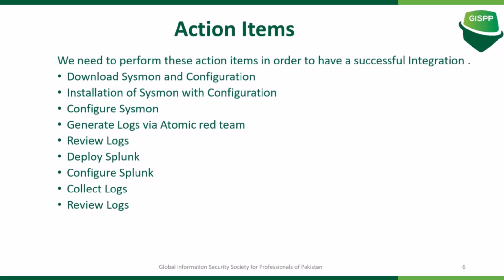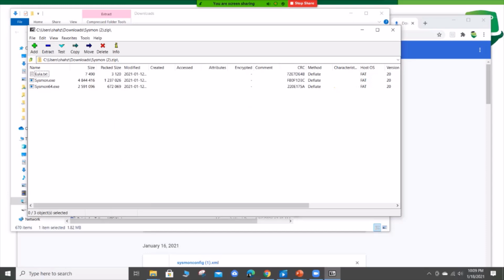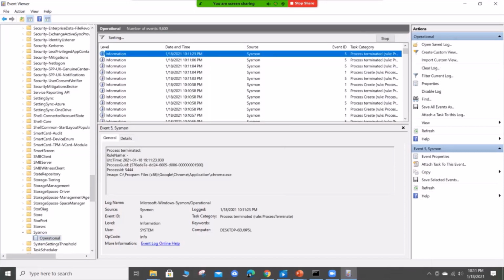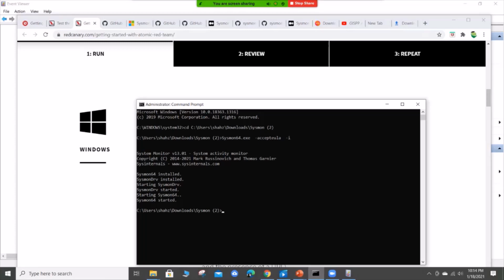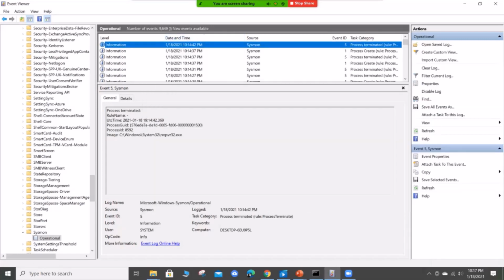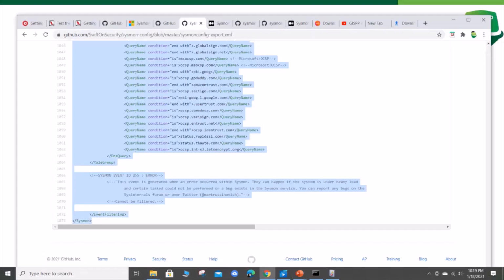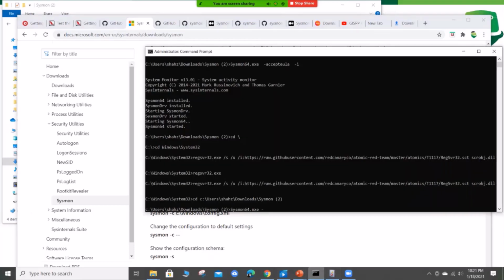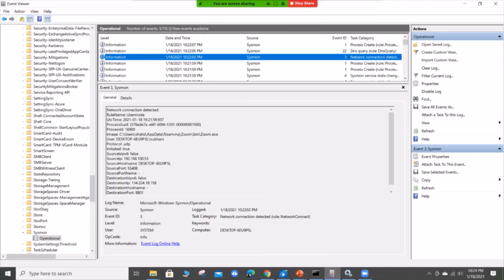What is Sysmon ¦ How to Install and Set Up Sysmon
This is a Short video about Sysmon .It is a very good SysInternals tool and has been widely used these days in threat hunting .It Provides very good information about different process creations along with their command line Parameter .

 Installation of tool is simple but without a good configuration ,it will not provide you enough data .

 This is First Part of the video . In the next part , we will show you on how to collect logs via Splunk.

These Links are used in making this video .

Download Sysmon and Sample Configuration

Installation of Sysmon with Configuration

sysmon -accepteula -i sysmonconfig.xml

Generate Logs via Atomic red team

Speaker's Profile
This Session is done by Shahzad Subhani .He is an information security enthusiast with 20 years of experience in different cyber security domains. His core expertise includes Malware Protection, Ant phishing, Email Security, Data Loss Protection, Encryption, Incident management, Digital forensics and SIEM Solutions. He is a hands-on guy and is always keen to mentor and share knowledge with his colleagues and juniors. He also writes Security articles as well as create videos on different information security topics.

Shahzad Subhani is also founder of GISPP (Global Information Security Society for Professionals of Pakistan) which has now members from 18 different countries. GISPP platform has brought many Pakistani Information security professionals together in order to share knowledge as well as to support each other professionally.

You can read More articles from Shahzad Subhani at this link .